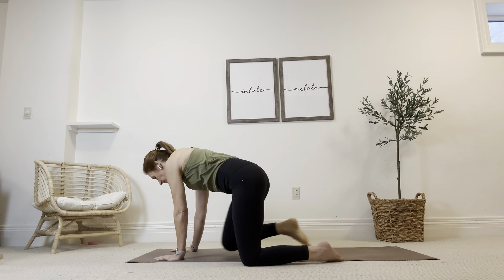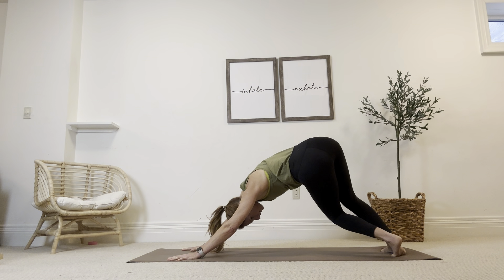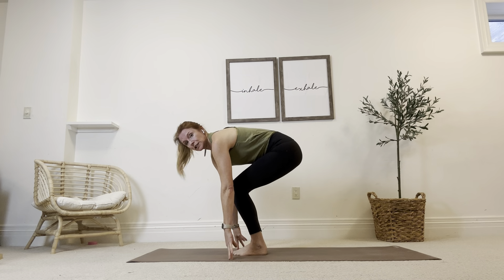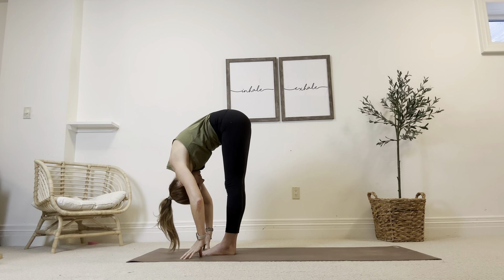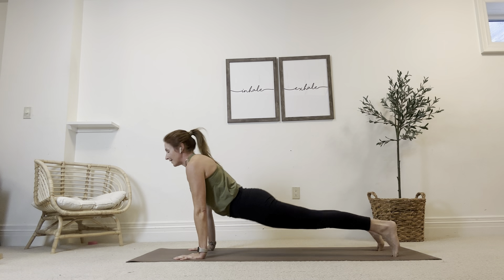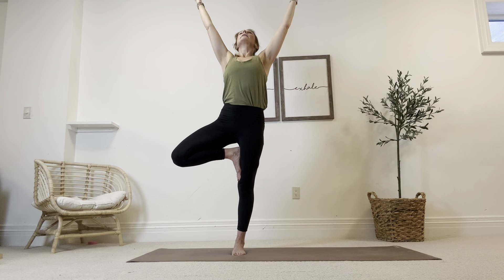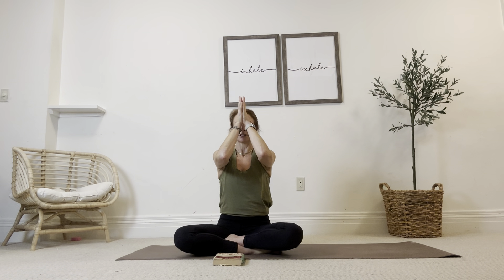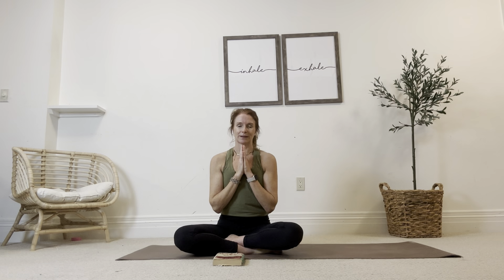Strong and Calm Challenge Day 3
In this 30 minute vinyasa practice, we’ll be working through sun salutations, twists, and backbends. This class is designed to help get you out of your head and into your body, leaving your feeling a little lighter, a little more aligned and rinsed out. ready to take on the day from a place of stability.
Enjoy and let me know if you have any questions!